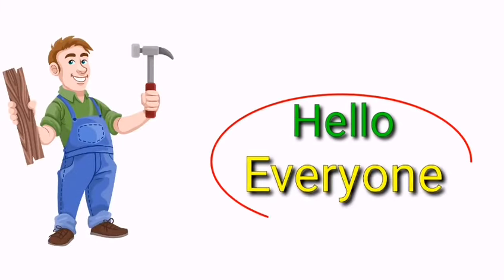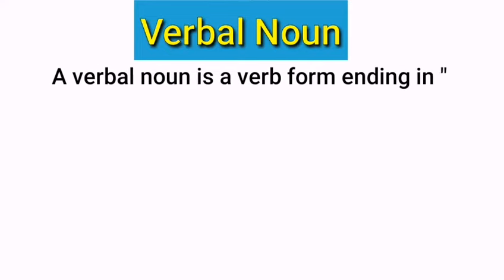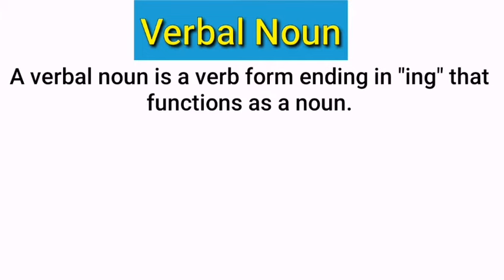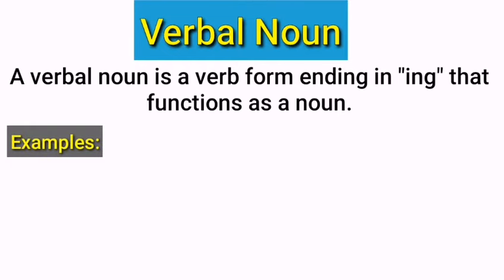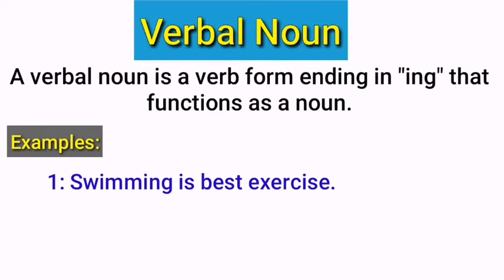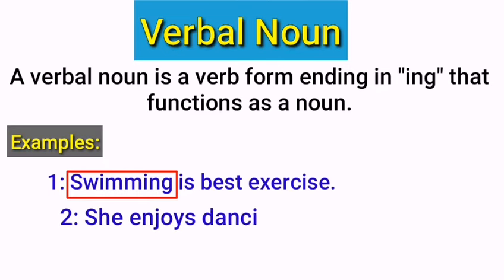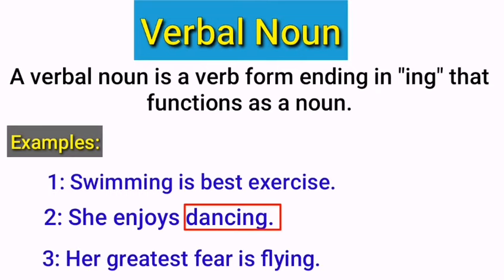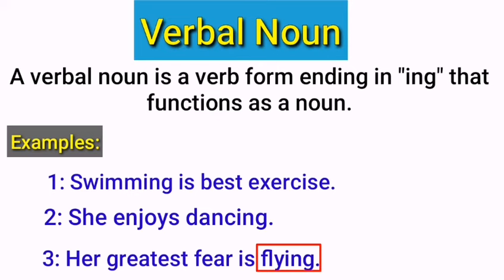What is verbal noun? | Gerund vs verbal noun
In this lecture the topic "Verbal Noun" is explained in detail with understandable examples. Watch it till end and learn it.